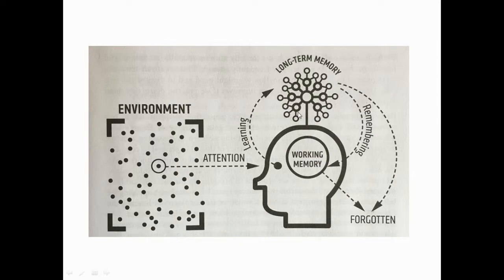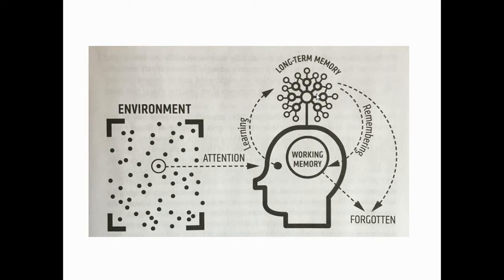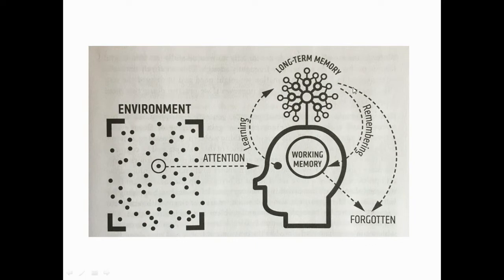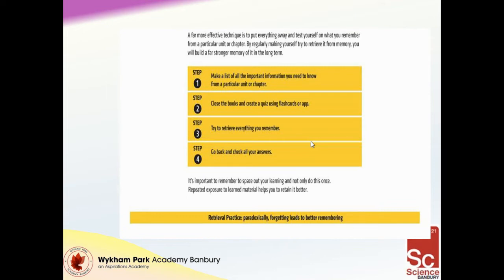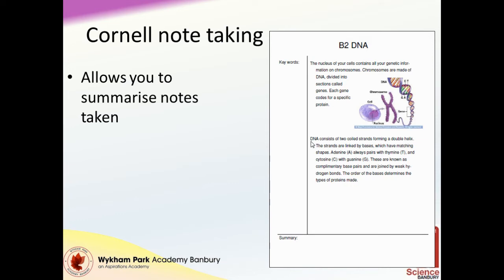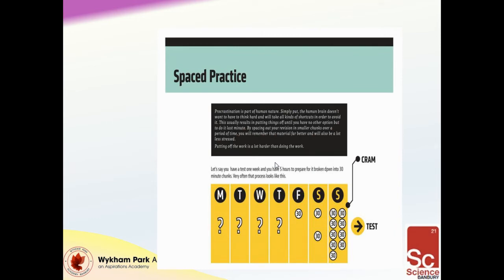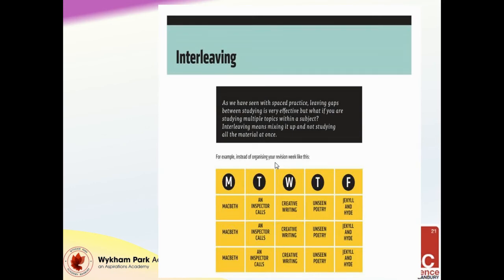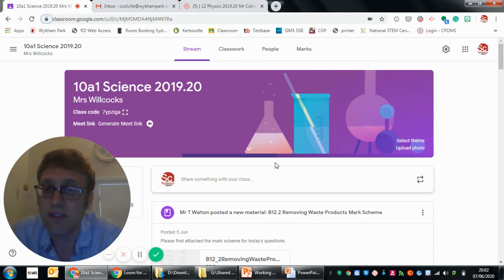Year 10 w/c 8.6.20 - How to effectively work from home.